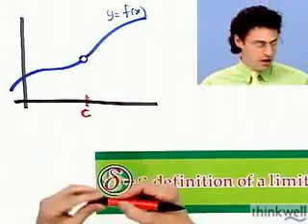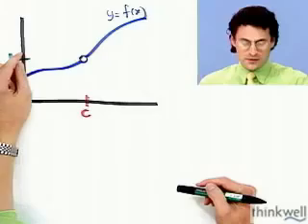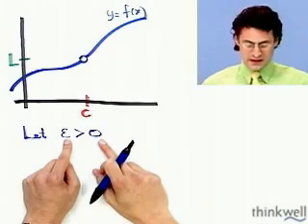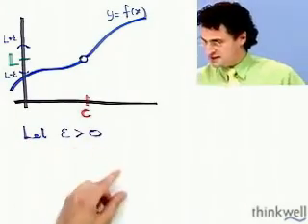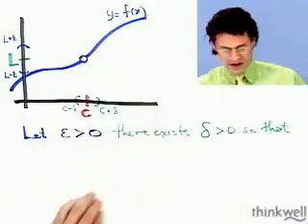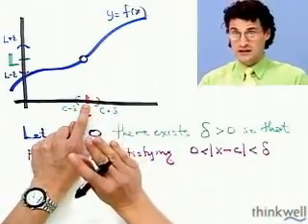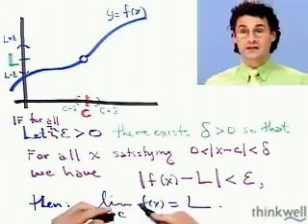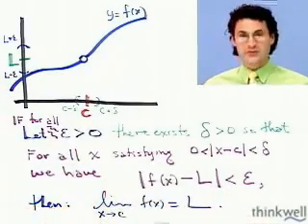The Formal Definition of a Limit, from Thinkwell's Calculus Video Course